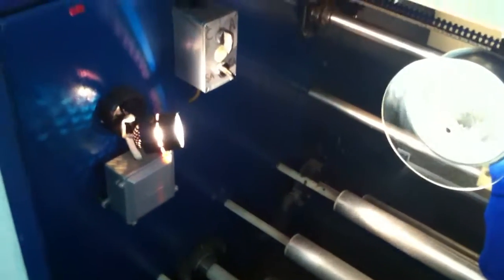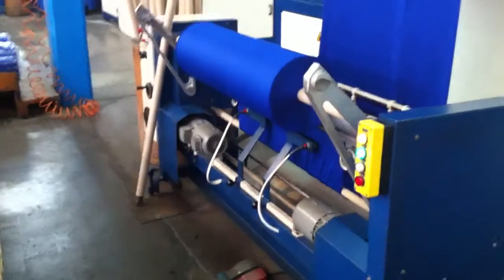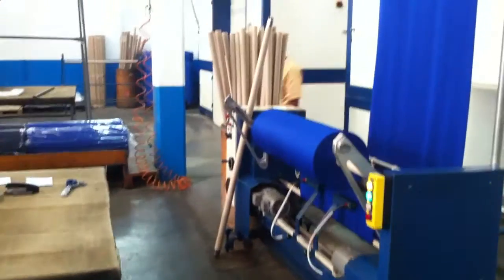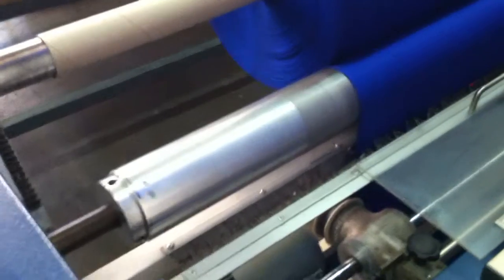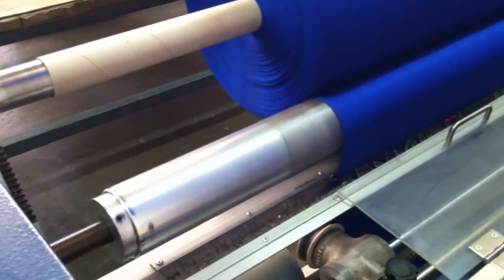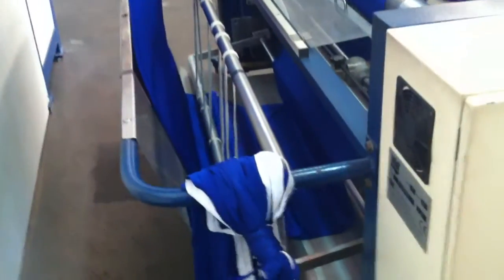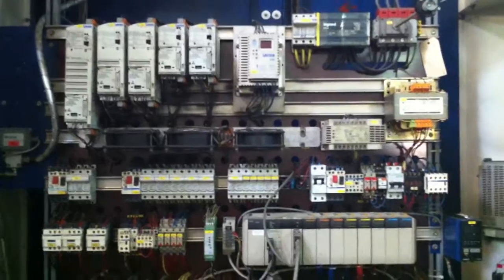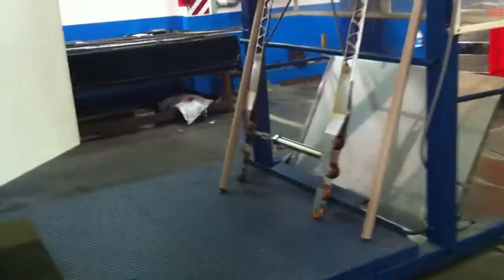Rollset On Polyester